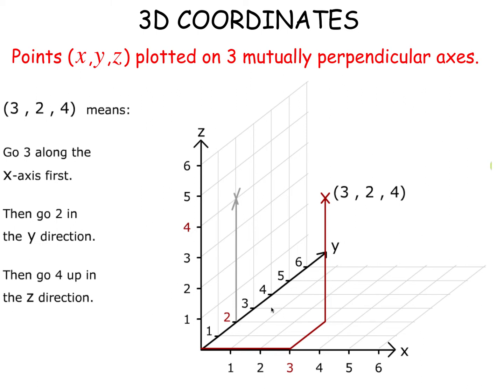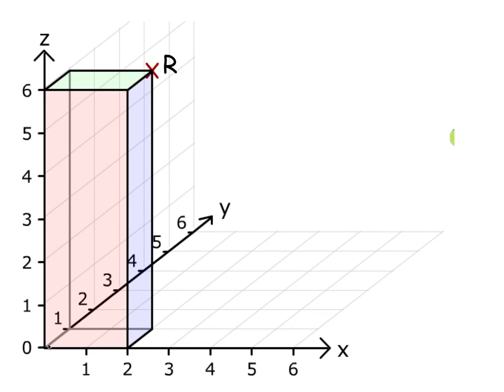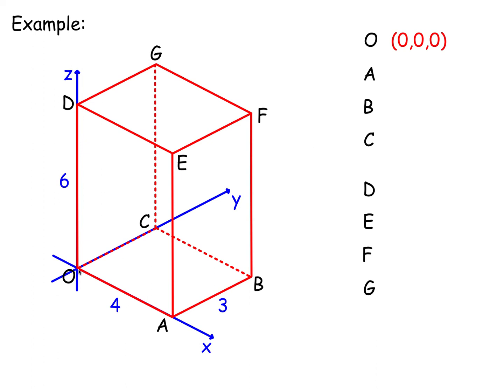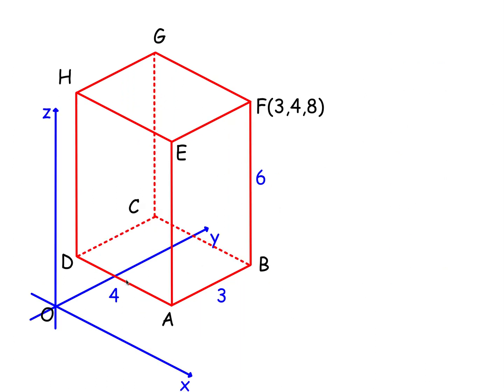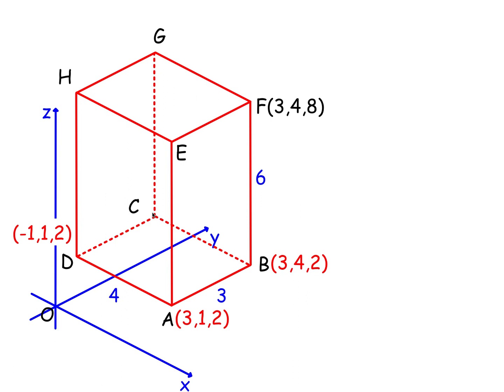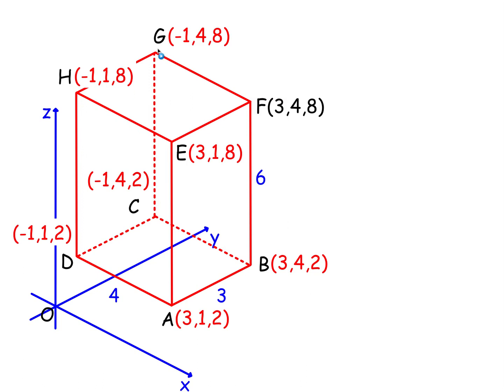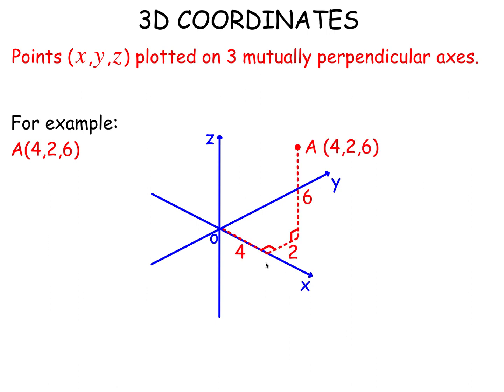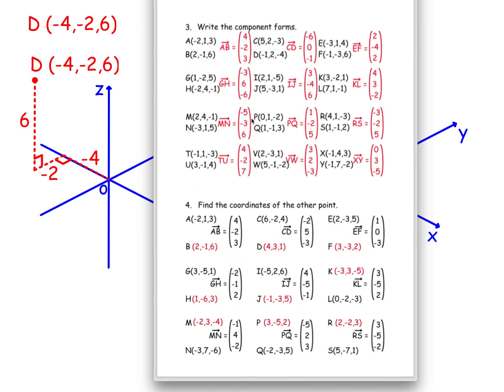Vectors 4of5 3D Coords